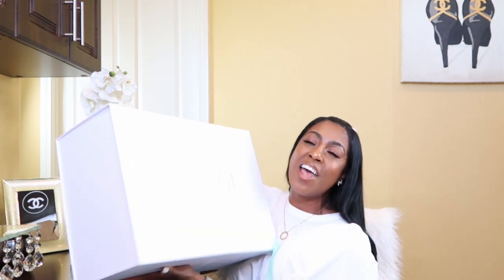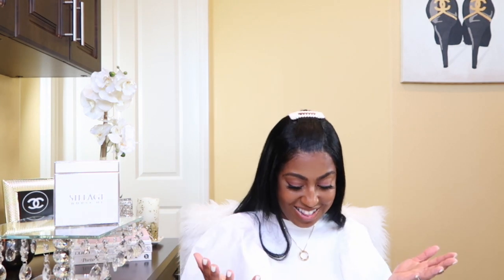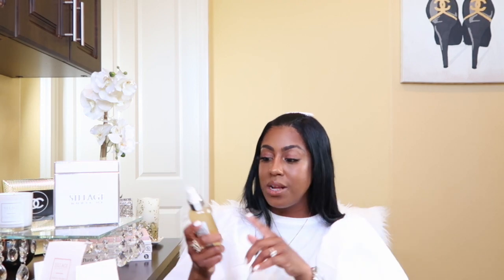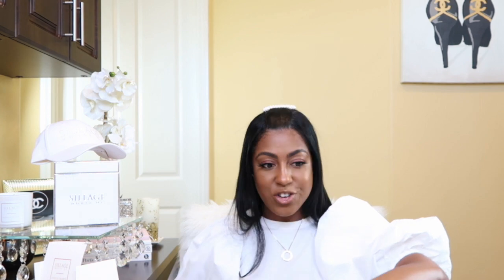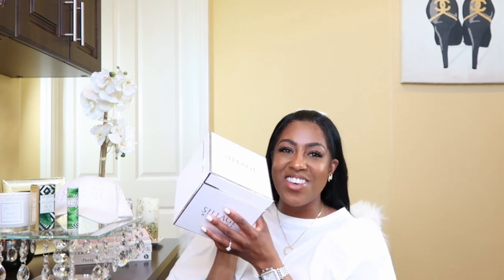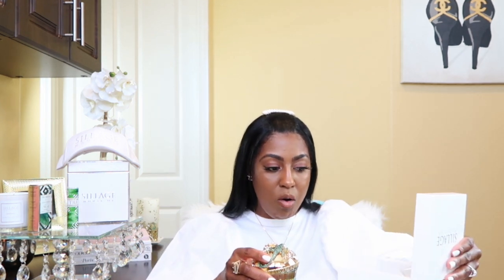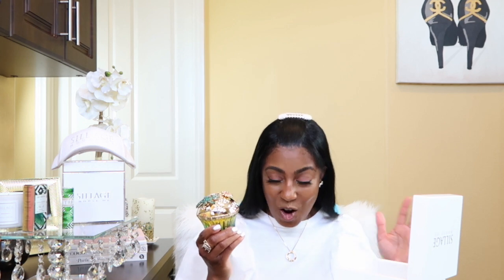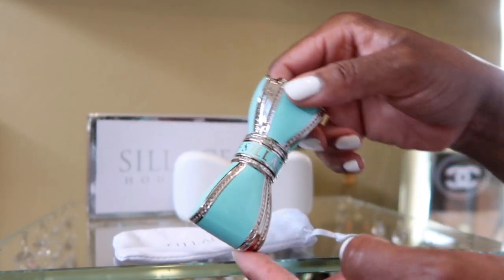HOUSE OF SILLAGE MYSTERY VAULT ☀️ HOT TROPICAL🏝NIGHTS | BEAUTY & FRAGRANCE | UNBOXING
Hello Beautiful People! I’m exciting to share with you
The House of Sillage Luxury Mystery Vault!

This is one of the most luxurious unboxing curated personally by CEO & Founder Nicole Mather

(Does not include Mystery Vaults)

  Escape into a sensuous island evening in The South Pacific with this special curated
Fragrance & Beauty Mystery Vault by House of Sillage Founder & CEO Nicole Mather.

Private Beach Facial Mist $35.00 - this skin facial mist is infused with a boost of antioxidants, containing tropical fruit extracts including star fruit, kiwi, and pomegranate. This Facial Spray is meant to be used on bare skin while out near the seaside or the most perfect private beach escape. The perfect refreshing & hydrating spray.

Fragrance Passion de L’Amour - Limited Edition Parfum 18k Gold -

This Beauty & Fragrance Mystery Vault contains (1) Limited Edition Parfum valued at $1,210.00 and (1) Iconic Lipstick Case valued at $198.00.

*Gifted to me by House of Sillage

 (Huge Thank You!) 🤗